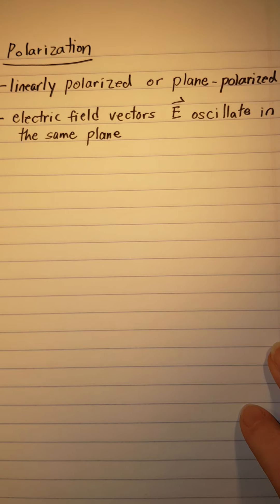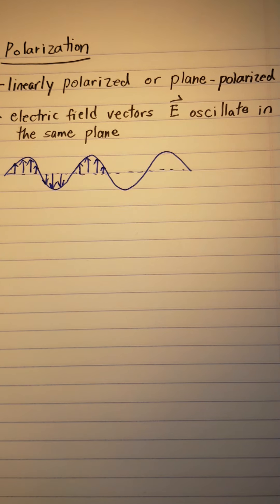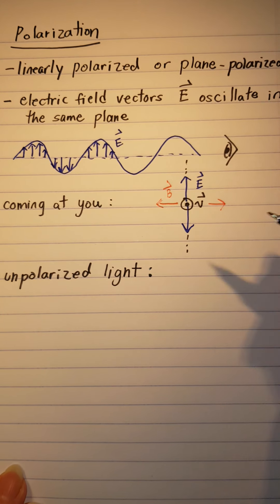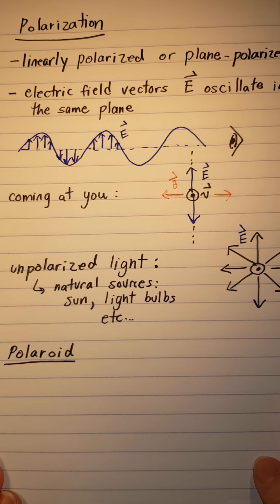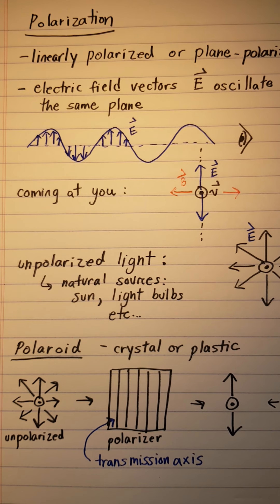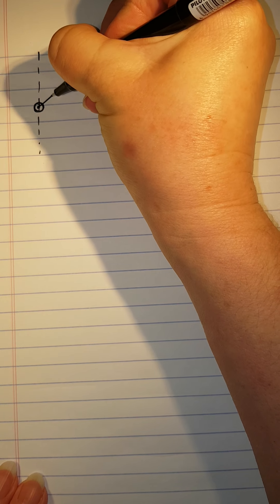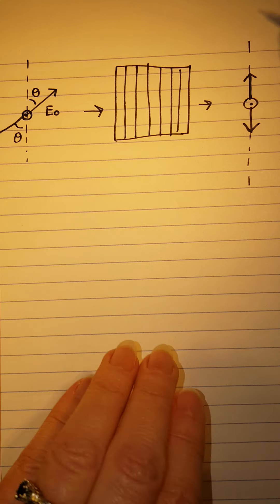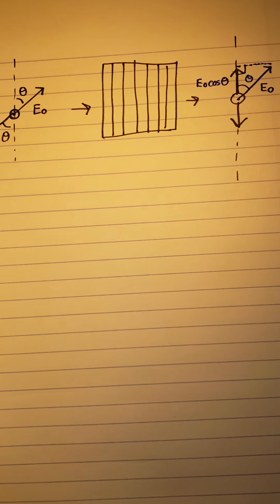Polarization 1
This is the first part of a PHYS 102 lecture on polarization.